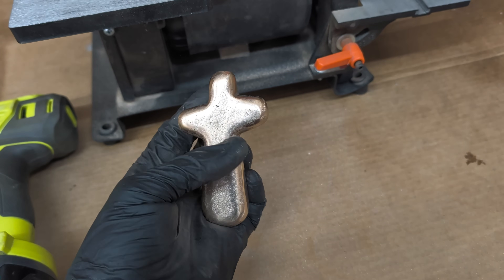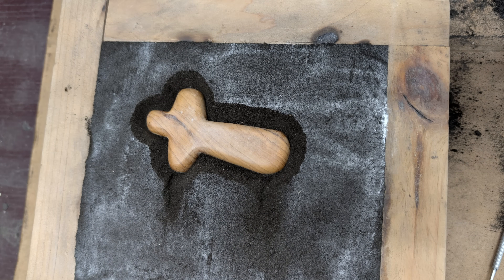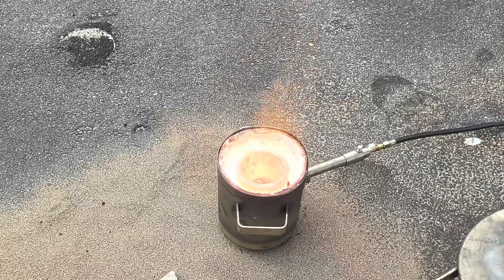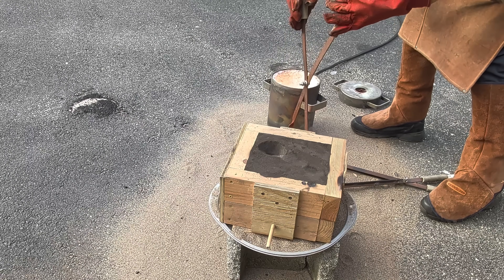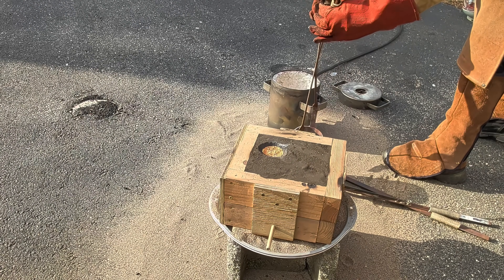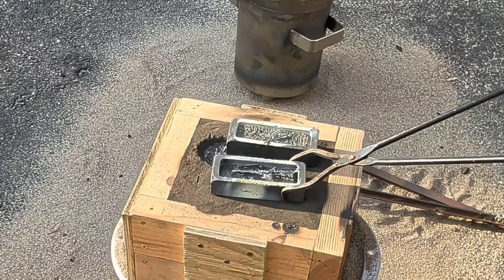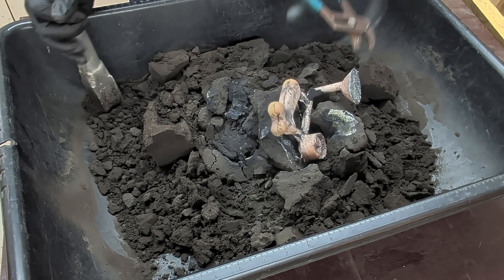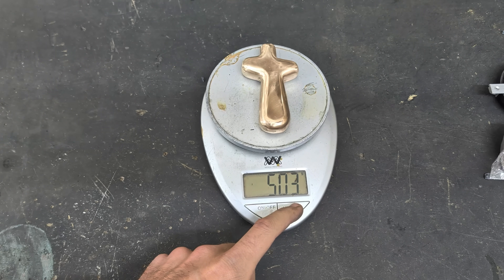Melting Brass! Metal Casting Brass in a greensand mold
in this video I will be melting brass rings in my outdoor propane metal melting furnace.  I will pour the Molten brass into a Greensand mold I made up of a cross for a friend.  By the end of the video I will have made a brass cross from melting brass and metal casting.